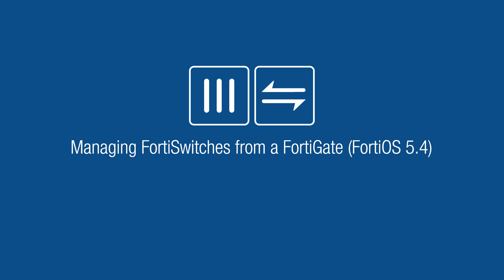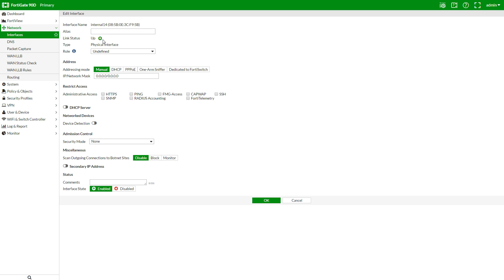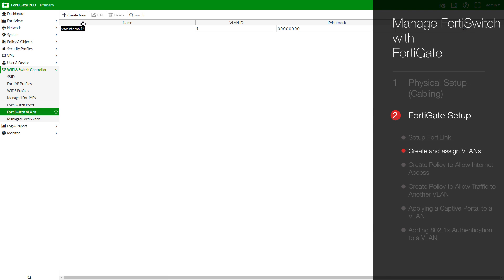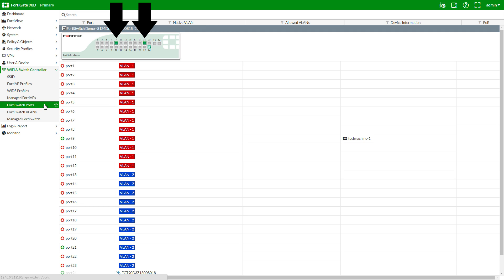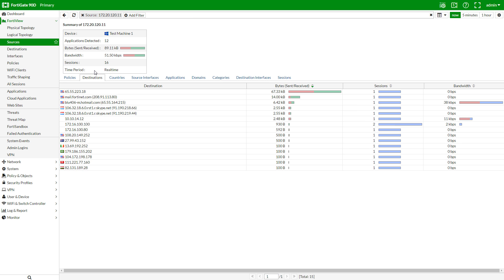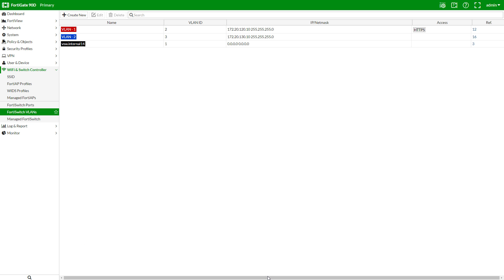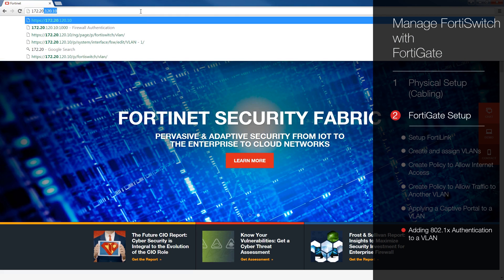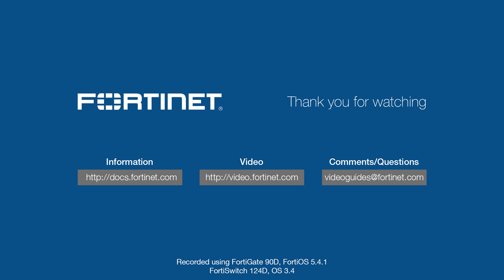Managing FortiSwitch from a FortiGate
In this video, we will show you how to manage a FortiSwitch from a FortiGate, examples include setting up VLAN's, applying policies and authentication methods to them (5.2 and 5.4).